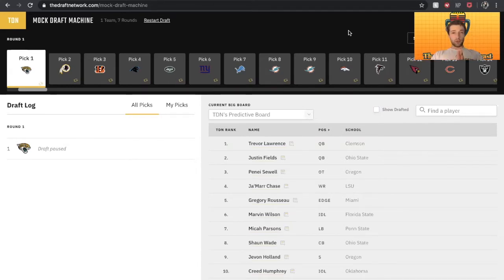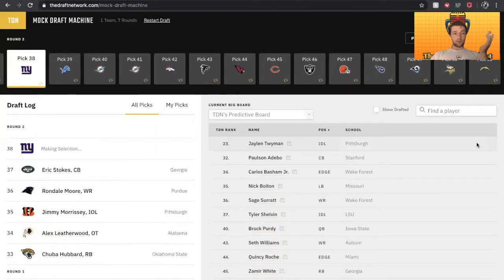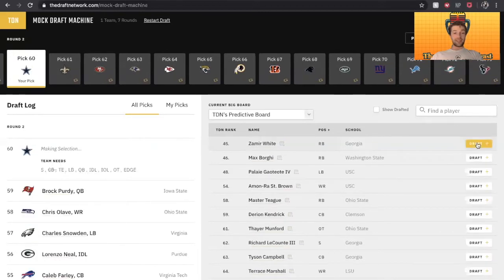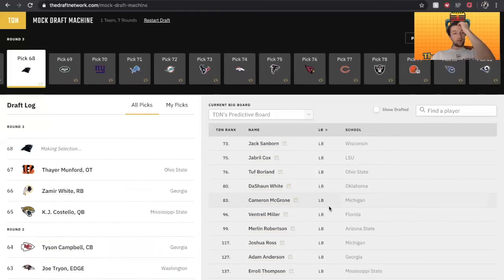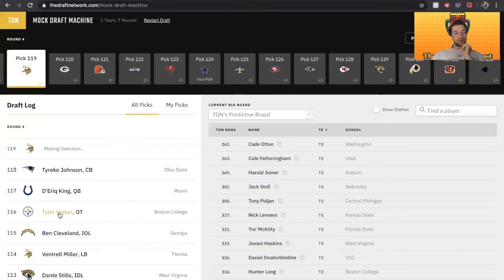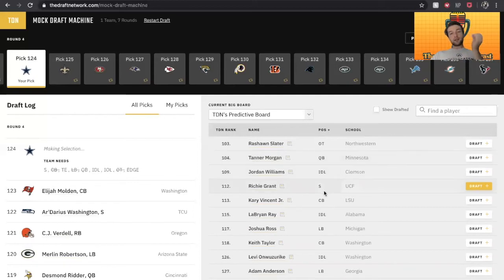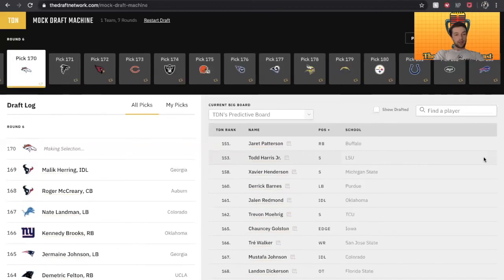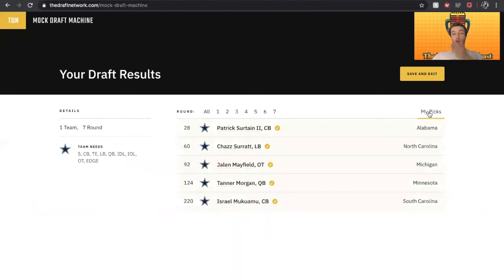2021 NFL MOCK DRAFT: Cowboys 7 rounds | The Hail Mary Podcast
This is Alex Barbour's first 7 round mock for the Cowboys for 2021.